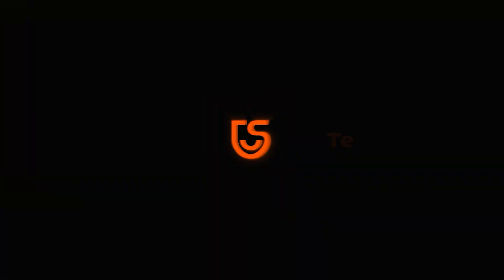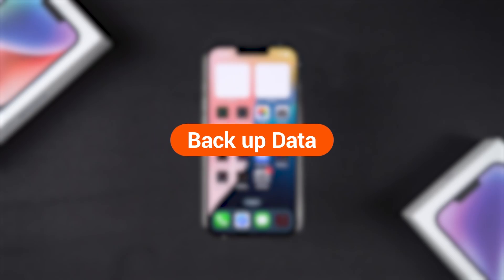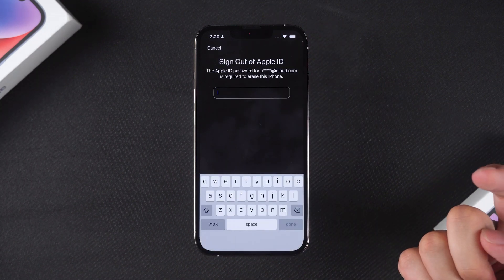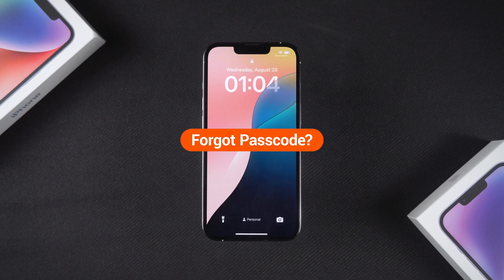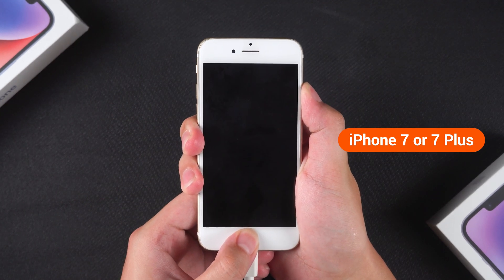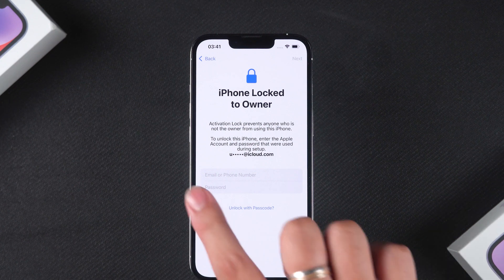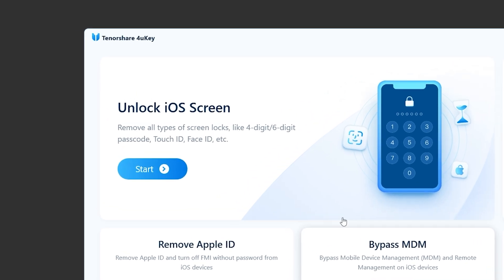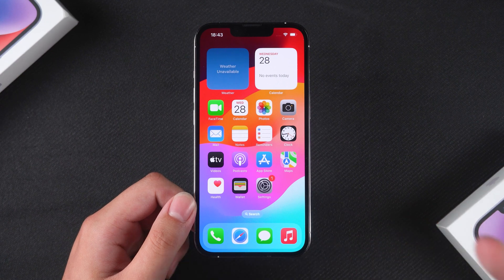OPEN A Locked iPhone | How to Get into A Locked iPhone without Passcode 2024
Forgot iPhone lock screen passcode? How to open a locked iPhone without passcode? How to remove iPhone unavailable lock screen? This video will show you 3 ways to help you open a locked iPhone in case you forget your passcode. Hope they can help you.

⏱ *TIMESTAMP*
00:00 Introduction
00:41 Method 1: Using the Forgot Passcode Option
01:42 Method 2: Using iTunes/Finder
03:10 Method 3: Using Tenorshare 4uKey

💡 *How to Get into A Locked iPhone - 3 Ways*
*Method 1: Using the "Forgot Passcode" Option*
- Trigger the "iPhone Unavailable" screen by entering incorrect passcodes.
- Select the "Forgot Passcode" option and proceed by entering your Apple ID password to reset the device.
- This method is straightforward but will erase all data on the iPhone.
*Method 2: Using iTunes/Finder*
- Connect your iPhone to your computer and enter recovery mode.
- Use iTunes (or Finder on macOS Catalina and later) to restore the device, which will erase all data.
- After the reset, activate your iPhone with your Apple ID.
*Method 3: Using Tenorshare 4uKey*
- Download and install Tenorshare 4uKey, connect your iPhone, and follow the prompts to unlock your device without a passcode.
- This method is quick and reliable, allowing you to bypass the lock screen in just a few steps.
After following any of these methods, you can set up your iPhone again and restore data from a backup if available.

How to Bypass iPhone 13/14/15 Lock Screen - 7 Easiest Ways

If you forgot your iPhone passcode, use your Mac or PC to reset it

⚠ *Important notice*
2. This video doesn’t demonstrate how to use computers or information technology with the intent to steal credentials, compromise personal data or cause serious harm to others.
3. 4uKey will erase all content and settings from the device just like iTunes.
4. You can restore your device from a backup after the unlocking if you have backups stored in iCloud or your computer.
5. 4uKey is unable to obtain access to credentials, compromise personal data or cause serious harm to others. Do not try to violate YouTube community guidelines.